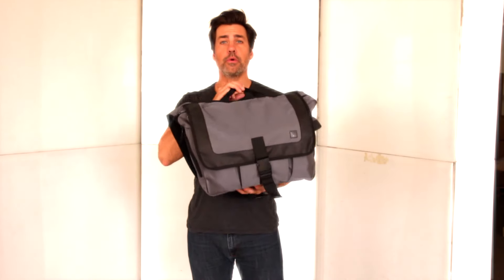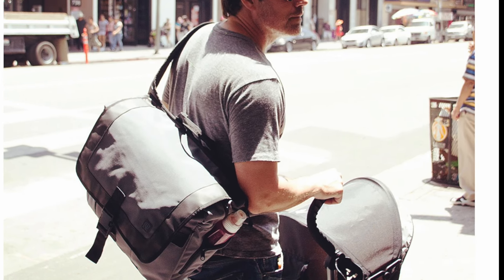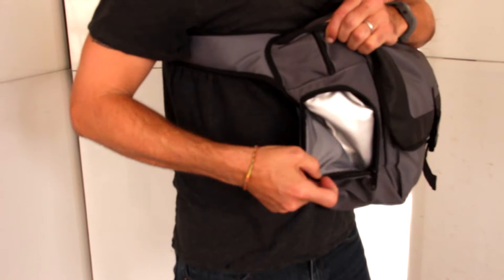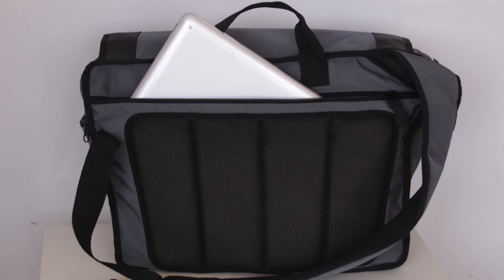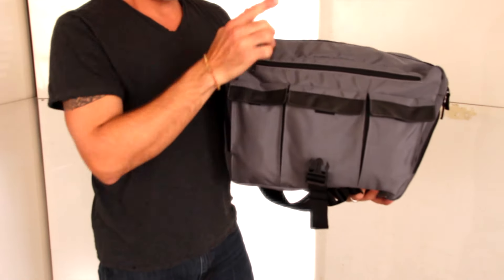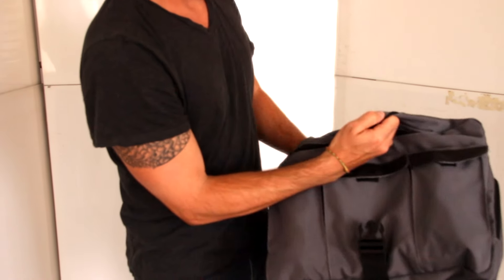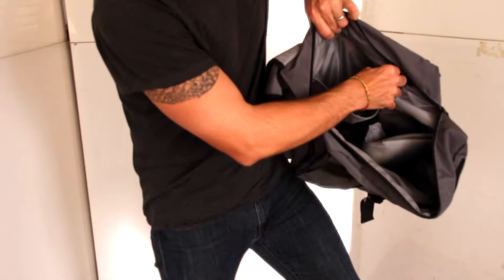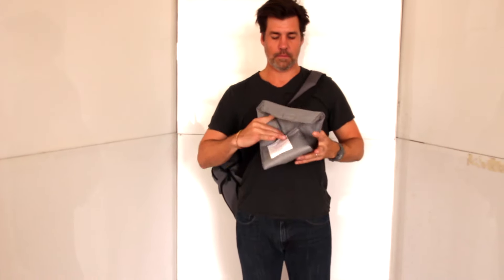Diaper Dude Messenger 3 Courier bag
Our Messenger III Courier bag is the ultimate lightweight and durable diaper bag for extraordinary organization.
Features:
• Adjustable padded shoulder strap with quick release buckle
• Top carry handle for easy “grab & go” access
• Padded mesh back panel for comfort
• Cushioned changing pad
• Dad check list screen printed on main flap
• Made of lightweight durable fabric
• Diaper bag size 18.5”W x 13”H x 7”D